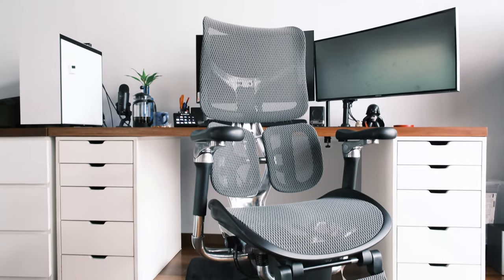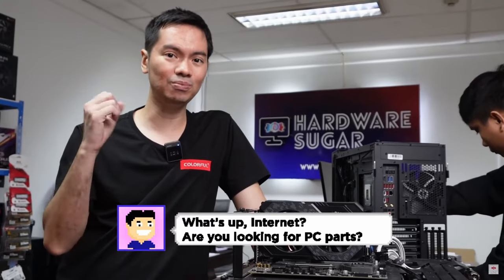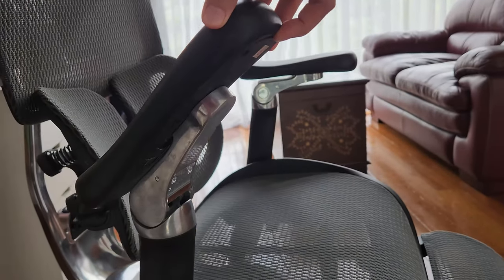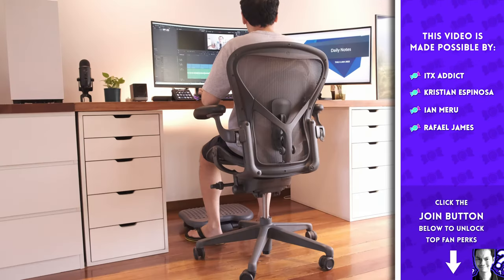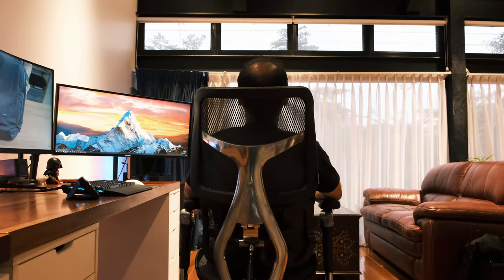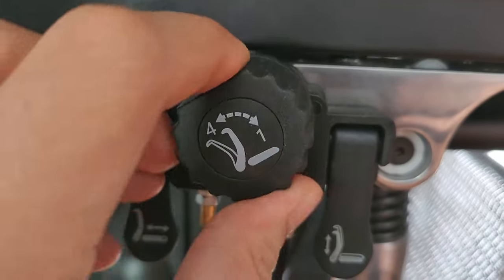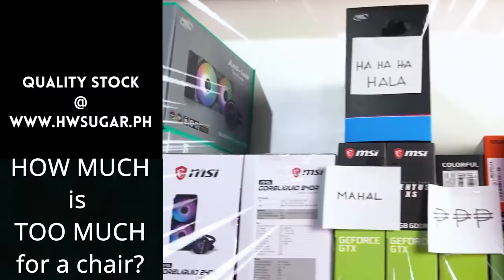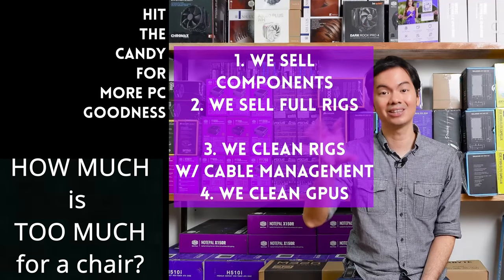Is this the Aeron Killer?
0:00 Intro
02:10 Design
03:11 Arm Rests
05:04 Lumbar
06:43 Headrest
07:21 Recline
07:48 Mesh
08:20 Seat Adjustment
08:33 Controls
08:45 Price

Chair Specs:
A) Max Weight Capacity: 180 KG / 396 LBS
*I am 5 '8 and weigh 72 KG / 160 lbs
B) Other chair dimensions such as height can be found